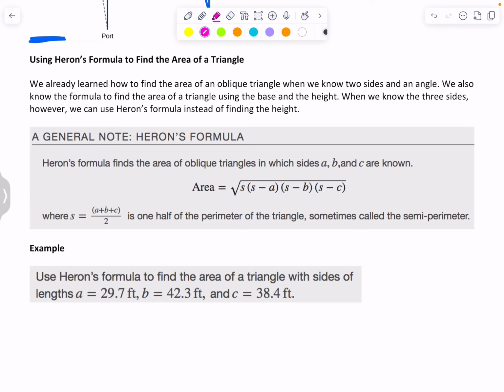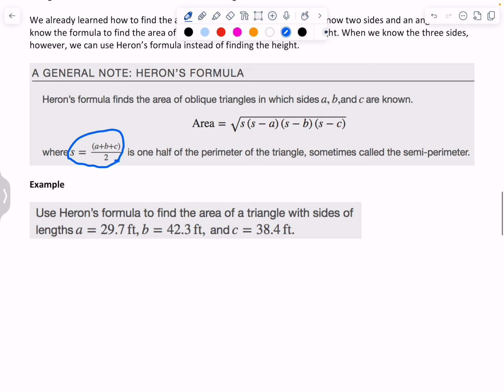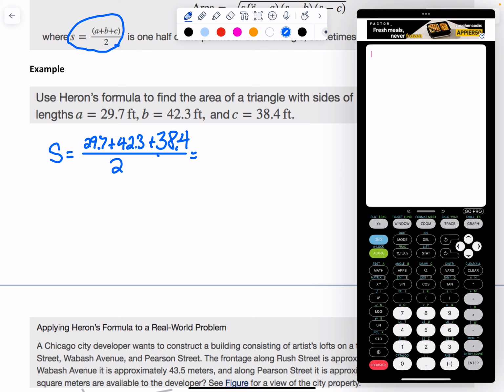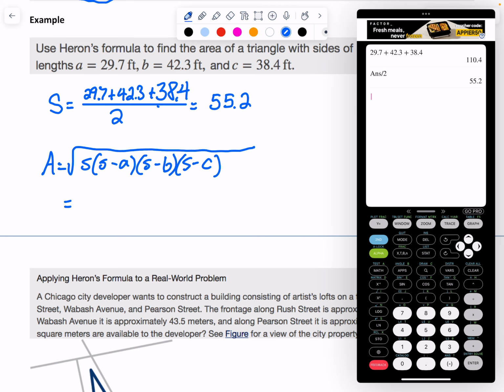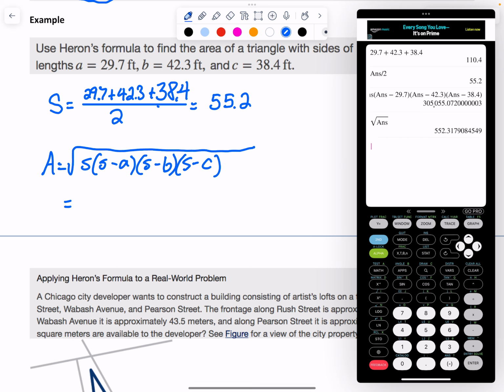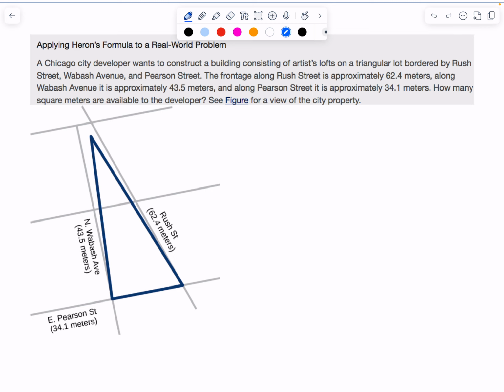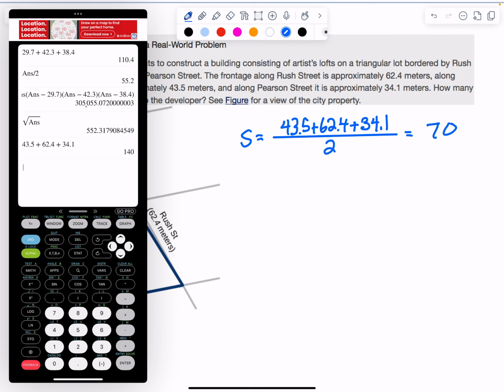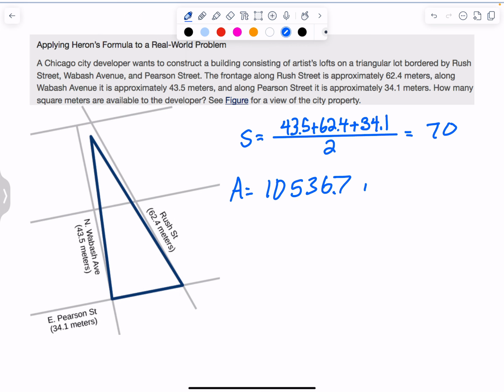8 2 Law of Cosines Part 2